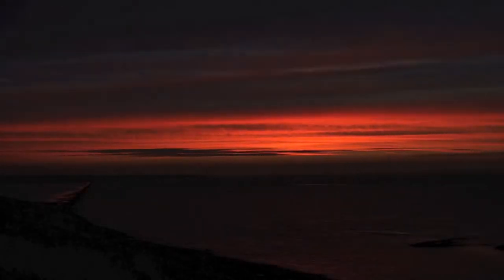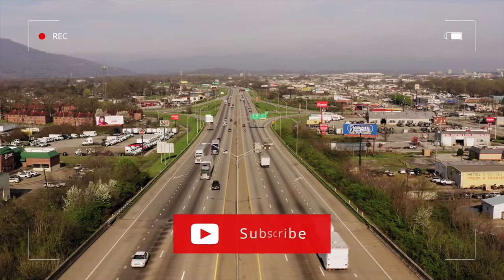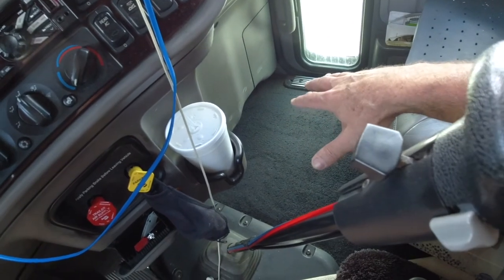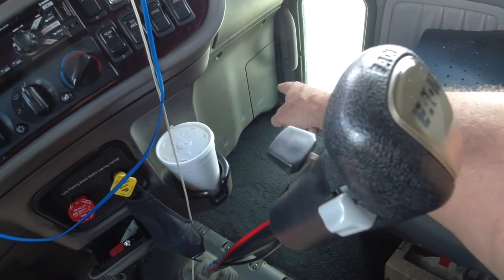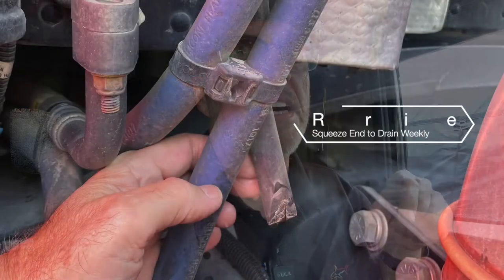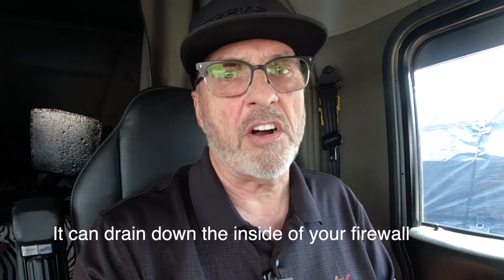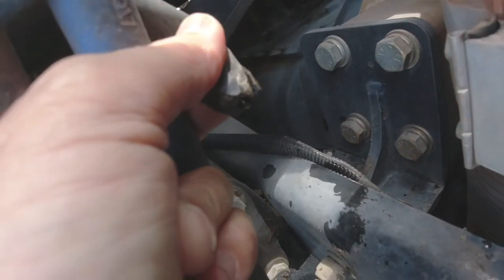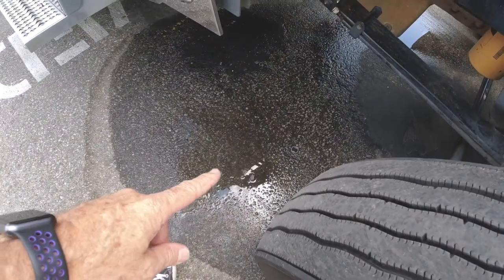I Wet My Carpet In My Peterbilt! What to do if you have ac problems in a Pete 379 or 389?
I Wet My Carpet In My Peterbilt! What to do if you have ac problems in a Pete 379 or 389? Sometimes you're not sure where to look when you have a problem in your truck on the road. This time I found my passenger carpeting soaked so started investigating. Here's what I found.

I share everything about over the road trucking, tips and tricks, and what it's really like out here on the road. If you think you might want to get into trucking, hopefully I'll share enough to help you make the right decision.

AC Tool Mentioned In THIS VIDEO

Garmin dezl 780 LMT-S 7 GPS Truck Navigator
BlackVue Dashcam
Dometic CRX-65 Refrigerator and Freezer
HotHands Body & Hand Super Warmers
CDL Study Guide - Test Prep & Training
Cottonelle Toilet Paper with Ripples, 24 Mega Rolls
Cottonelle Flushable Wipes, 8 packs
Justin Stampede Round Toe Work Boot
DALIX 17" Duffle Bag Front Mesh Pockets
Clorox Disinfecting Wipes
Emergen-C Vitamin C Powder
Sony a6400 Mirrorless Camera with Lens
Ninja Food Indoor Grill
3/8 Inch Safety Hook with Latch
10in Black Rubber Bungees (10 pack)
Craftsman Mechanics Tool Kit
2 Pound Hammer
Wire Stripper/Cutter
10,000 PSI Grease Gun
Grease Gun Locking Tip
Gladhand Seals
Sleeper Air Filter

📷 CAMERA, 🎥 VIDEO, 🎧 SOUND, 💡 LIGHTING
Sony a7S III Camera
SD UHS-II 128GB Card
Sony 16-35 GM Lens
Sony a6400 kit
Sigma 16mm DC DN Lens
Diety V Mic D3
Blue Yeti X Pro USB Mic
Shock Mount for Blue Yeti
Mic Boom Arm for Desk
Mic Pop Filter
Joby GorillaPod 3K
DJI Mavic Mini 2 Combo
Induro Tripod
Induro Ballhead: h
Induro PHQ 5-way Panhead
Photography/Video Turntable
Color Calibration Card
Medium Ball Head
Apurture Portable Light
Apurture Constant LED Light
Aputure Mini Soft Box
Kupo C Stand
Desview Teleprompter
Amaran LED Light

💻 COMPUTER, EDITING & GEAR
Apple MacBook M1 13”
Apple Magic Keyboard
LG 34 inch 21:9 Curved UltraWide IPS Monitor.
Duramont Ergonomic Adjustable Office Chair.
Personus Eris Studio Monitors
My Passport SSD 2TB
Gallaway Leather Desk Pad - (36 X 17 Inch)
Apple Watch
Apple iPhone 12
Apple AirPods
Apple AirPods Pro
Apple AirTags (4pk)
Battery for AirTags
My Passport SSD
Dimmable LED Neon Sign
iPhone MagSafe Wallet